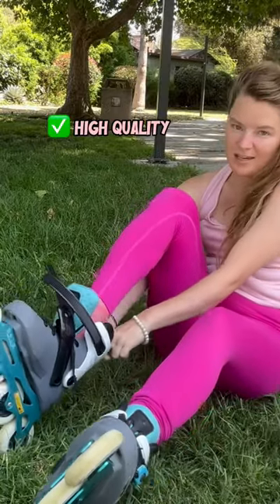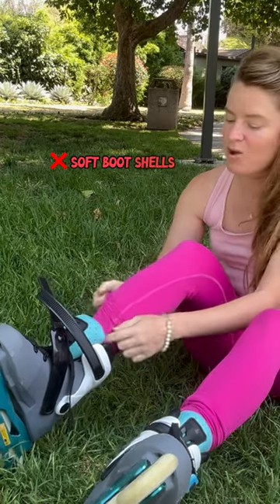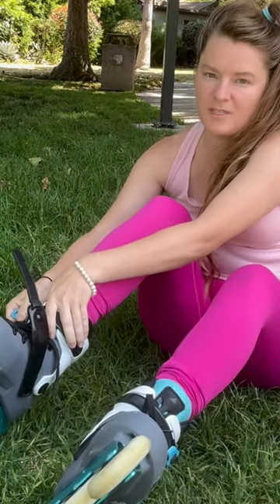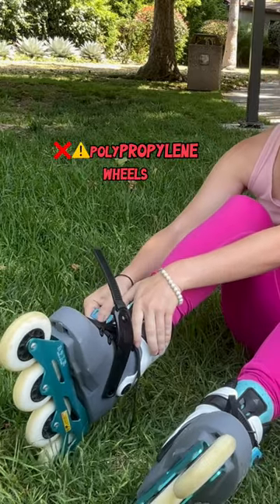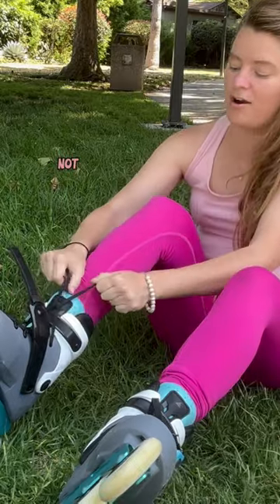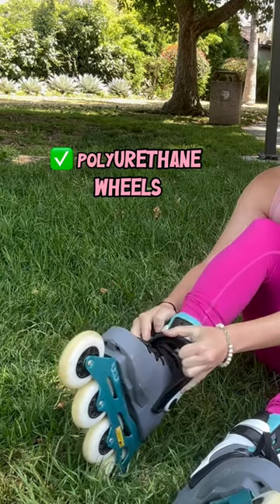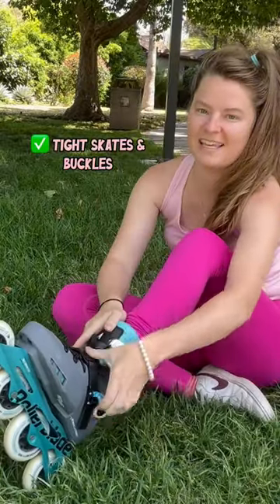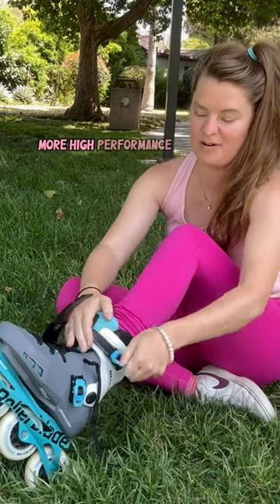Essential tips for buying your first rollerblades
watch the full length video on my channel “How to Rollerblade from the very beginning”! This is a short taken from that video about buying your skates when first learning how to rollerblade!